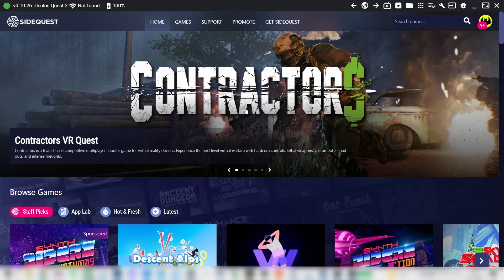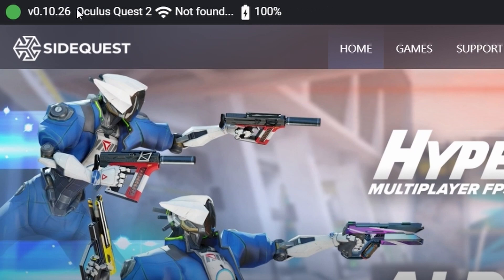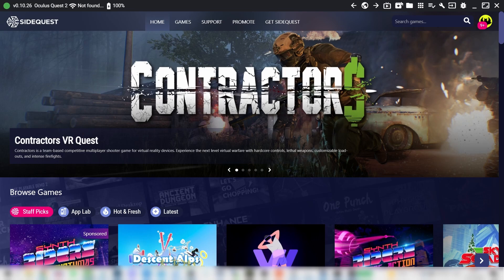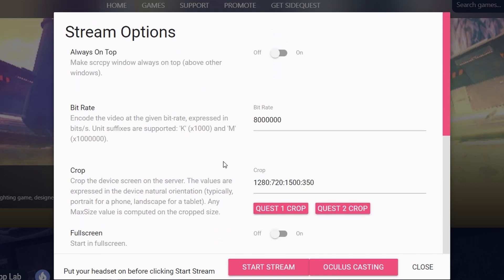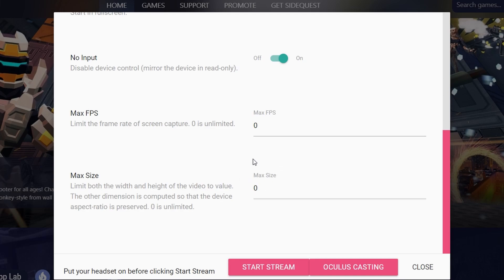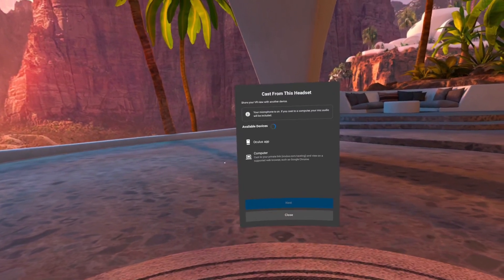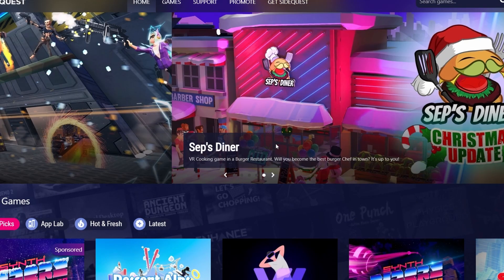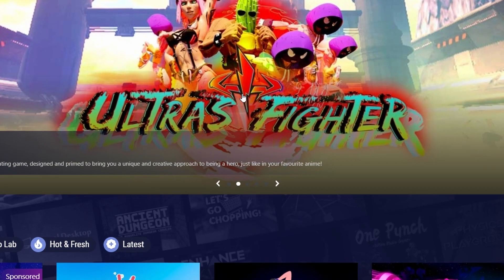How to Stream/Cast Quest 2 Gameplay to PC/Browser using SideQuest App?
Guide on how to Stream or Cast gameplay stream from Oculus/Meta Quest 2 VR headset to PC (Windows/Linux/Mac OS) or a Browser using SideQuest app and Oculus Link VR cable connected to your computer.

You can then capture the Streaming window using OBS to Stream content to Twitch, YouTube, Facebook gaming, etc - or show gameplay to your friends who don't wear the headset.

0:00 Meta Quest 2 Streaming Intro
0:15 Connected to your PC
1:15 Streaming and Casting Options
1:51 SrcCpy Streaming Options in SideQuest
3:20 Streaming Demo with Passthrough
3:35 How to Cast within Oculus Quest 2
4:53 Casting Demoed on Oculus Casting Page
5:39 Summary